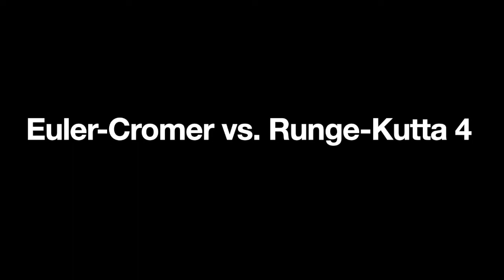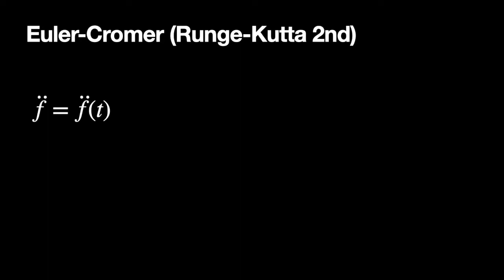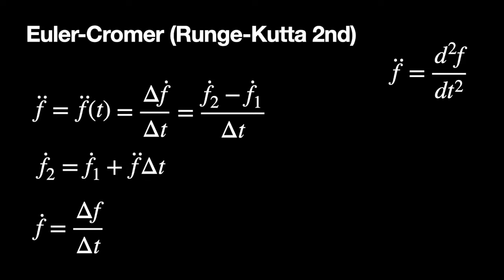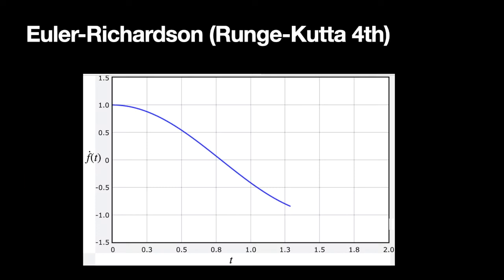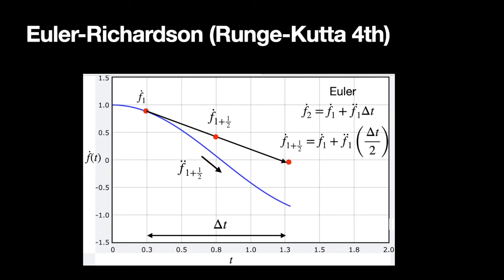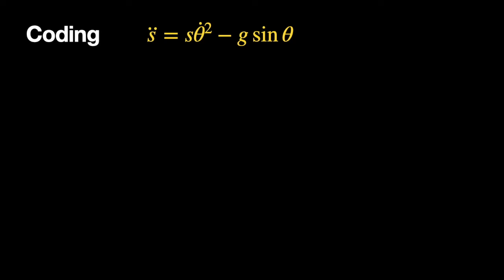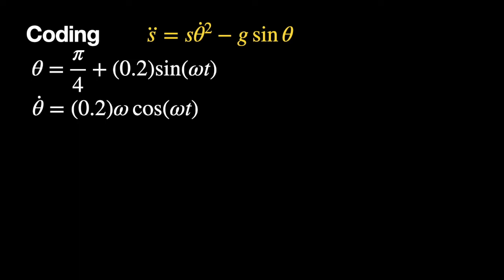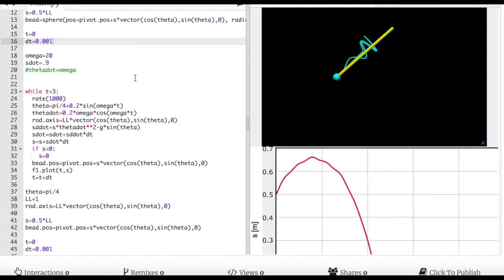Numerical Methods - Euler vs. Runge Kutta 4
I'm redoing my tilting bead model.  Does it make a difference if I use Runge Kutta 4 instead of the Euler-Cromer?  What the heck is Runge-Kutta anyway?